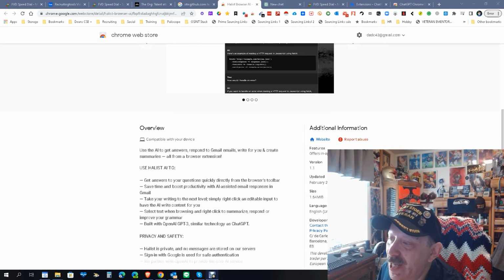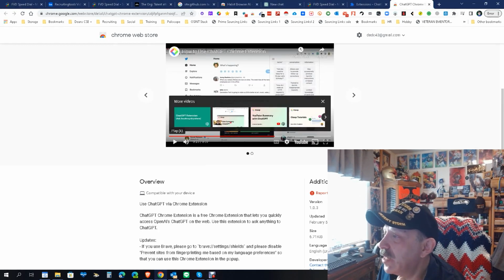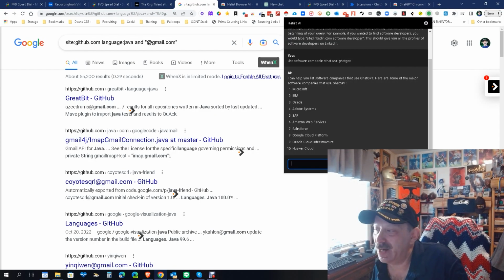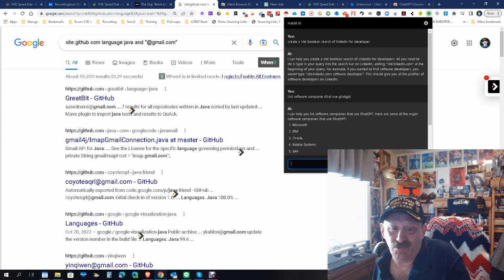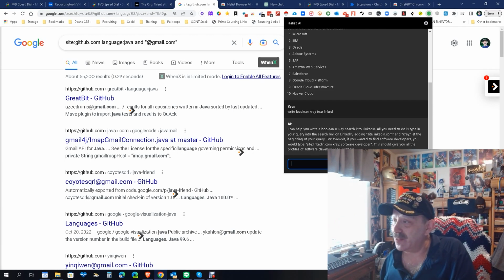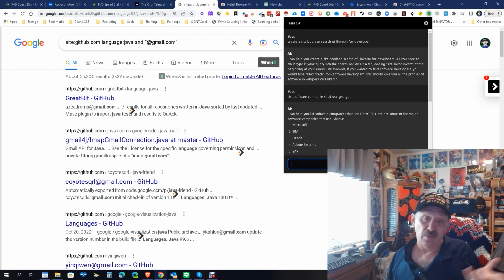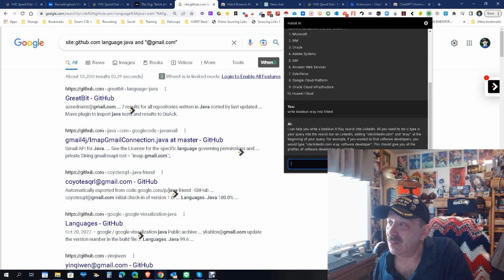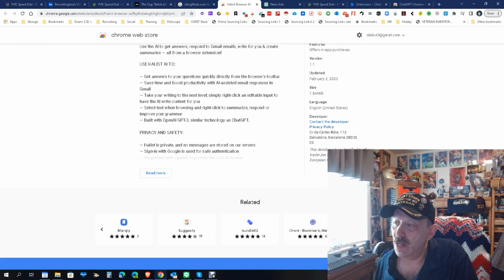Have ChatGPT Always Ready with this Vital Chrome Extension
There has been all sorts of creative functional uses for ChatGPT in the workflow of a recruiter, and now you can ramp up the convenience factor to 11 by having it always accessible as a chrome extension!